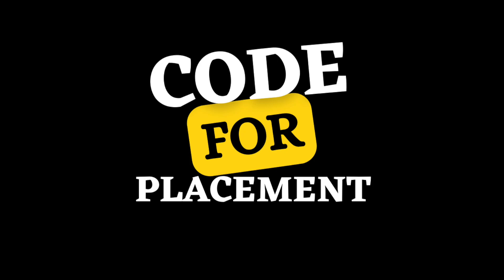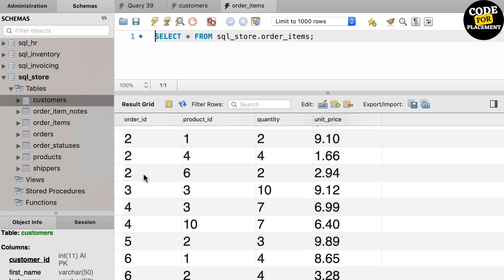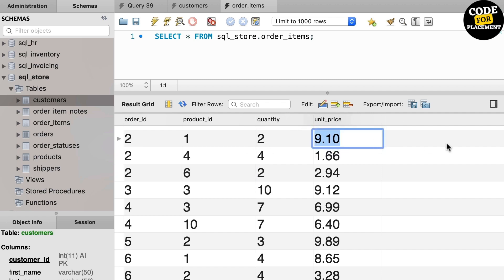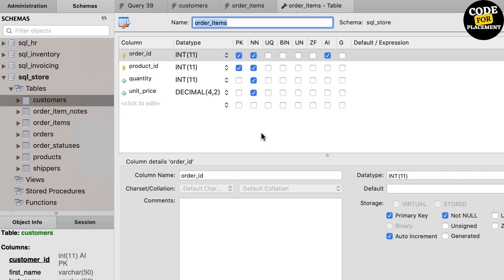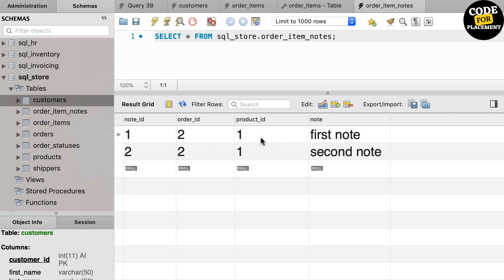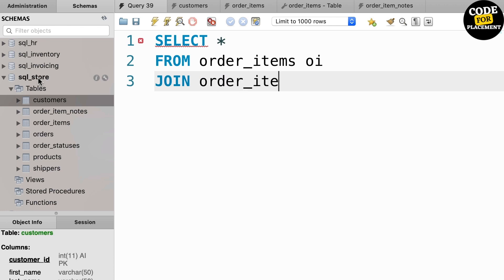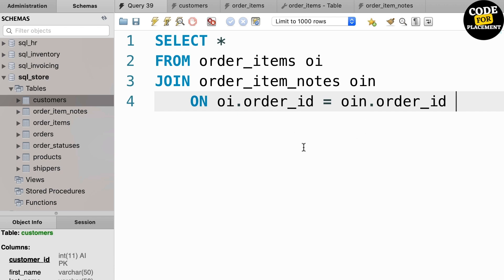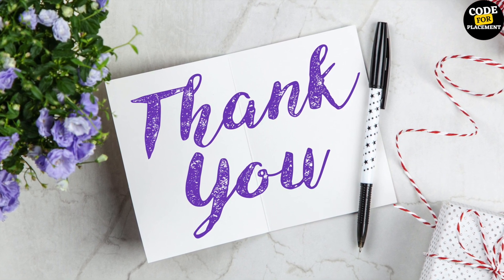Compound Join Conditions | SQL Complete Course 🔥 #19